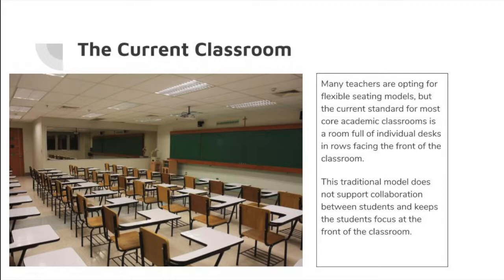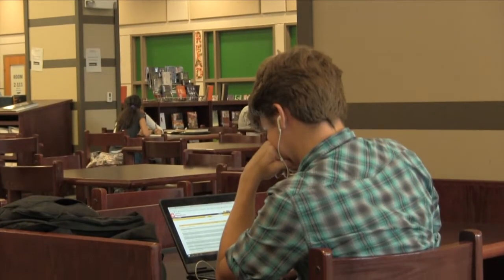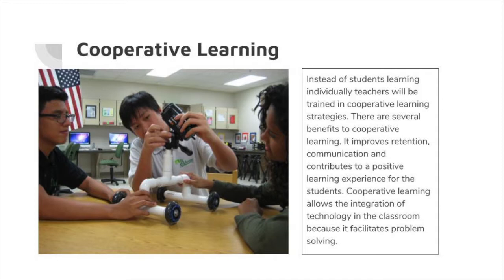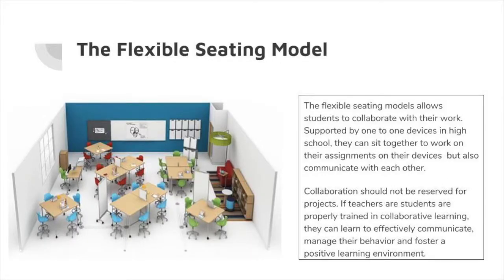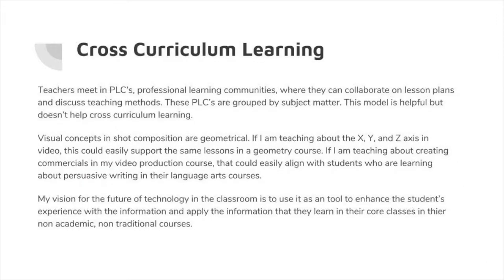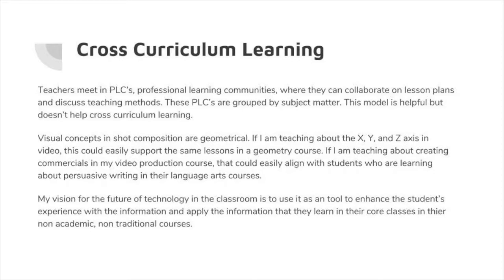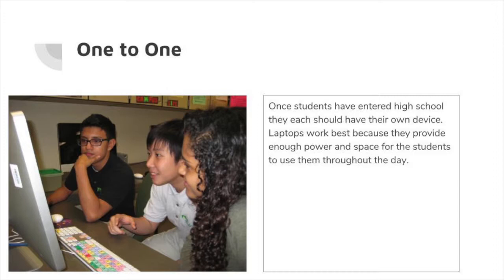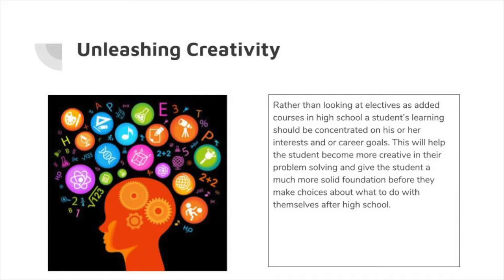The Future of Technology and Education